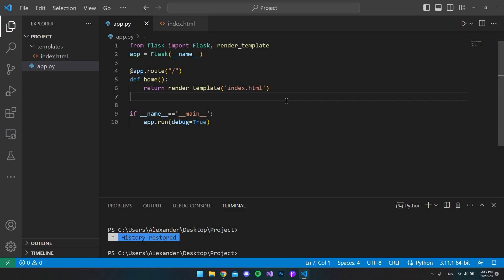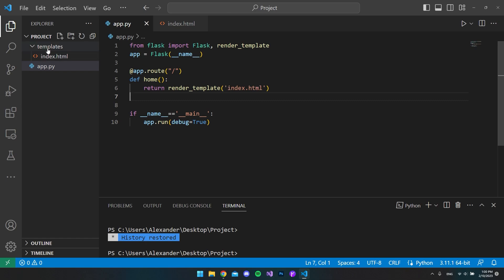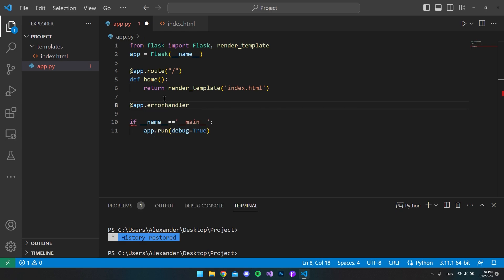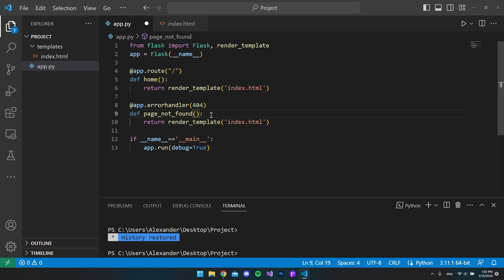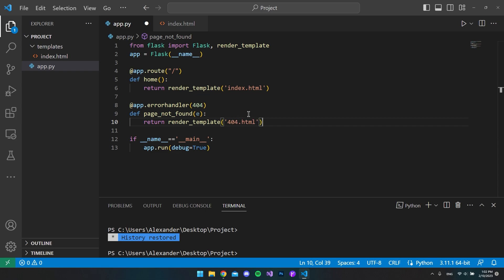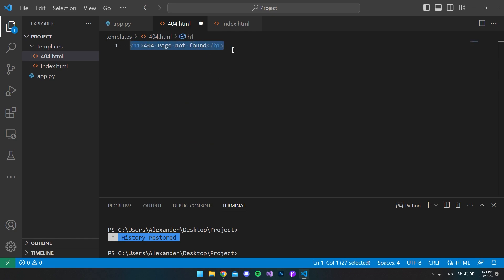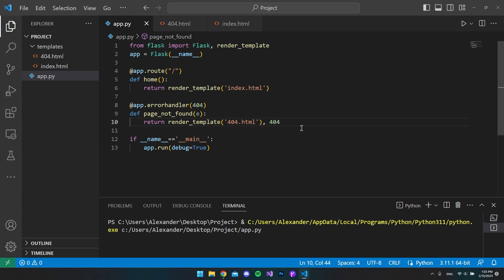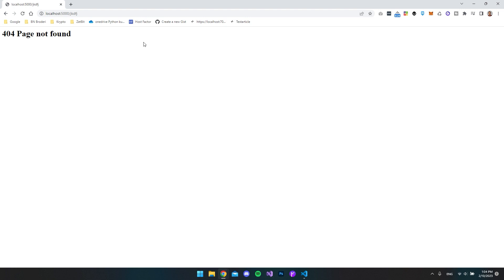Create your own 404 page in Flask | Python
In this video i show you how you create your own 404 page in Flask instead of the default browser 404 page that is literally a dead end.